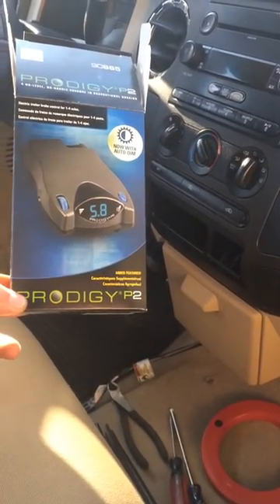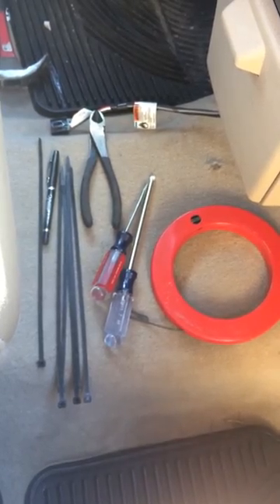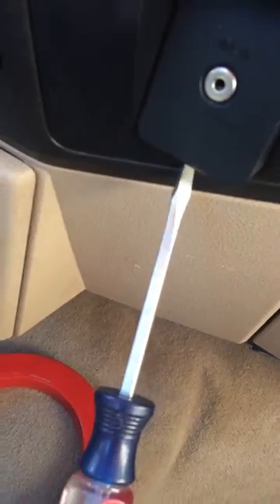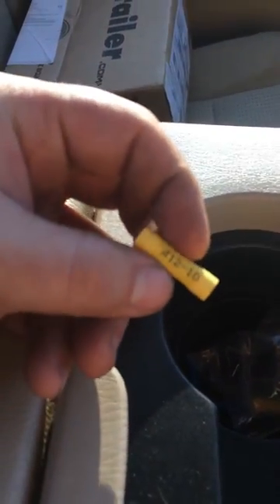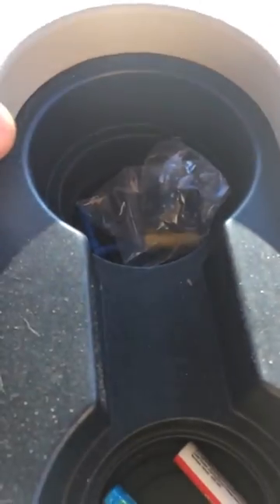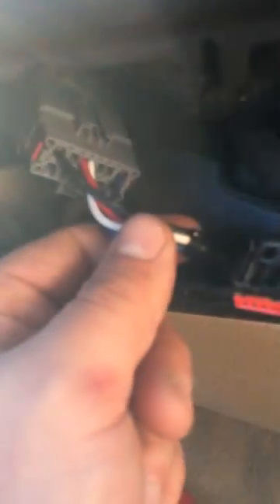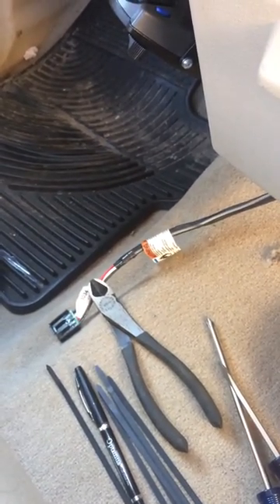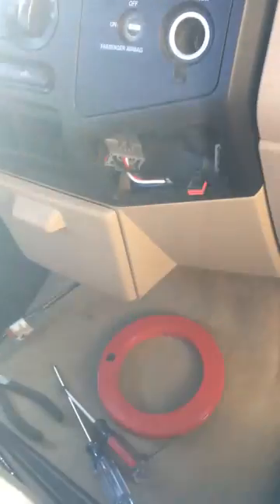Ford F-250 Super Duty Trailer Brake Install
How to install a trailer brake controller on a 2008 F250